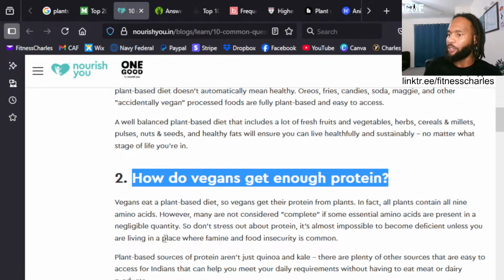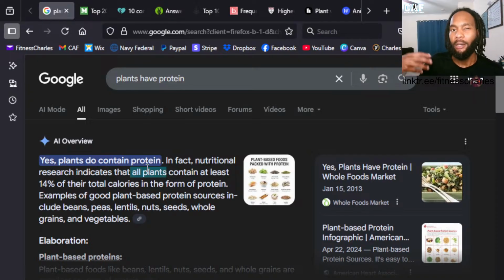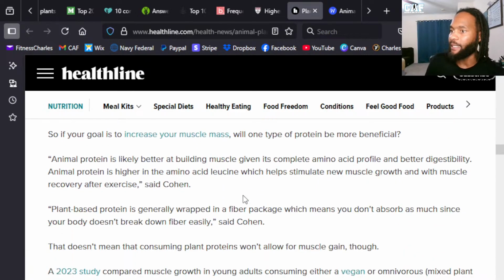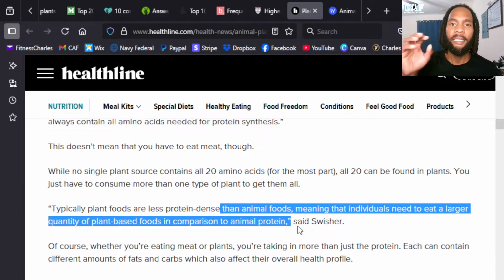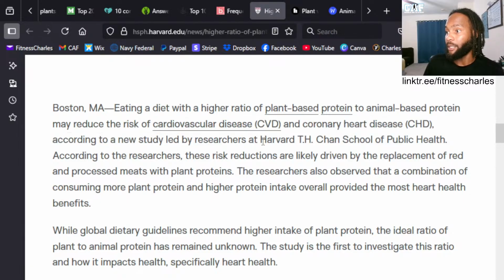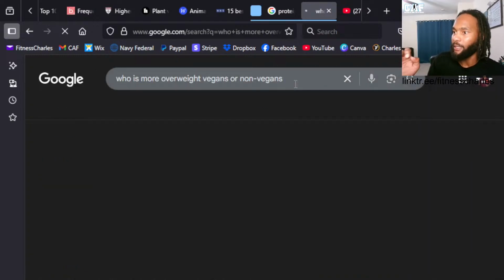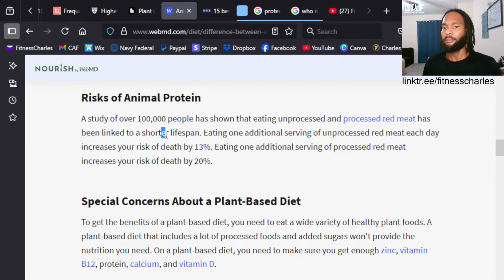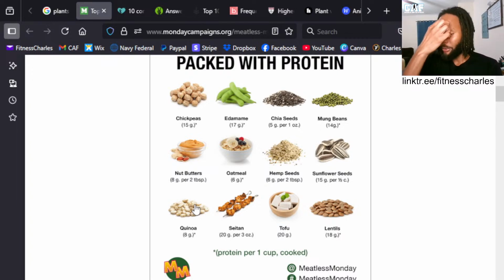How to Get Protein From Plants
Thriving Thursday: In this video you will learn what protein does for the body, the difference between animal and plant protein, and the best sources of plant protein.

Any and All Political, Private or Public Entities, Federal, State, or Local Corporate Government(s), Municipality(ies), International Organizations, Corporation(s), agent(s), investigator(s), or informant(s),et. al., and/or Third Party(ies) working in collusion by collecting and/or monitoring this electronic correspondence, and/or any other means of spying and collecting these communications Without Exclusive Permission are Barred from Any and All Unauthorized Review, Use, Disclosure or Distribution, With Explicit Reservation of All Rights, Without Prejudice and Without Recourse. Any omission does not constitute a waiver of any and/or ALL Intellectual Property Rights or Reserved Rights. NOTICE TO PRINCIPLE IS NOTICE TO AGENT. NOTICE TO AGENT IS NOTICE TO PRINCIPLE. Any opinions by speakers are satire.

Any use of the name, likeness, image, voice et. al of Charles Austin Fitness, and any of its agents or representatives is strictly prohibited with exclusive reservation of rights, without recourse.

Any information on diseases and treatments available at this channel or presented in any of its videos is intended for general guidance and entertainment and must never be considered a substitute for advice provided by a doctor or other qualified healthcare professional. Always seek the advice of your physician or other qualified health care professional with questions you may have regarding your health, wellness and any medical conditions. Although Charles Austin Fitness takes all reasonable care to ensure the contents of its YouTube channel is accurate and up-to-date, health/medical science is always changing and all information contained is provided 'as is'. Charles Austin Fitness makes no warranties or representations of any kind concerning the accuracy or suitability of information contained on this channel. Charles Austin Fitness may at any time, at its sole discretion change or replace information available on this channel. To the extent permitted by law, Charles Austin Fitness shall not be liable for any direct, incidental, consequential, indirect or punitive damages arising out of access to or use of any content available on this channel, regardless of the accuracy or completeness of any such content. Charles Austin Fitness disclaims any control over, relationship with or endorsement of views expressed by other YouTube users. Always conduct your own research and the consult of a physician or other qualified health professional before making any changes to medication, diet, exercise or lifestyle.